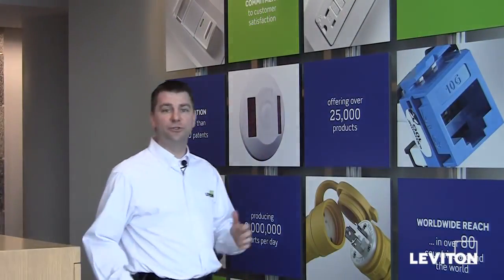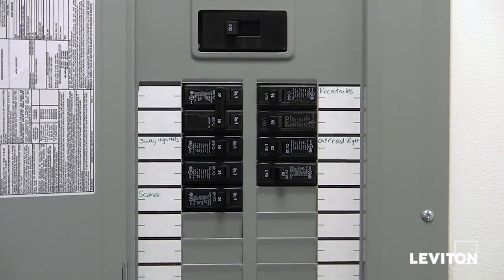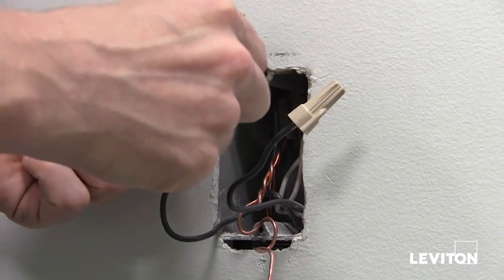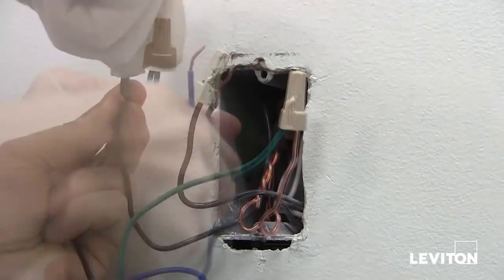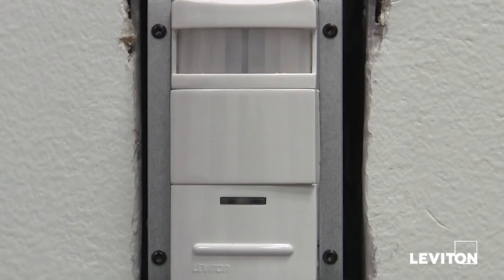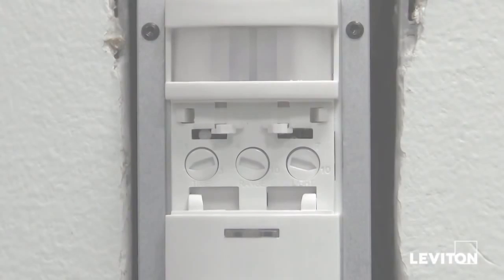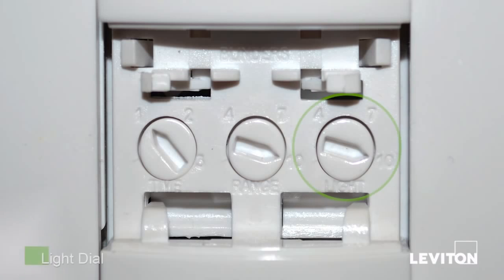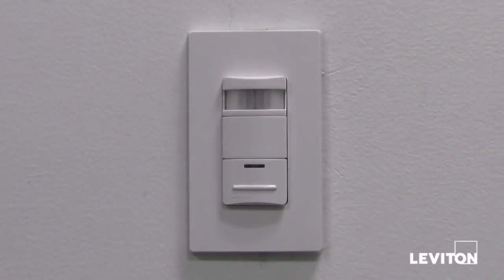Leviton ODS10-IDW Infrared Occupancy Sensor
The Leviton occupancy sensor with passive infrared sensor, like the Leviton ODS10-IDW, allows for automatic on/off switching of lighting for improved security, safety and energy savings. Rated for use with incandescent and fluorescent lighting loads.